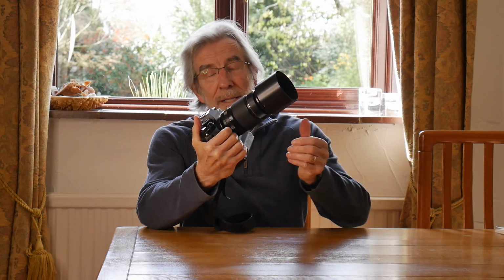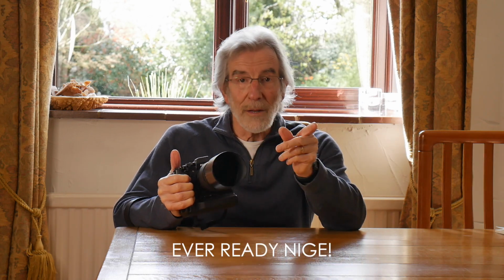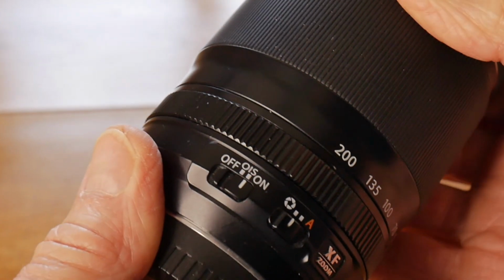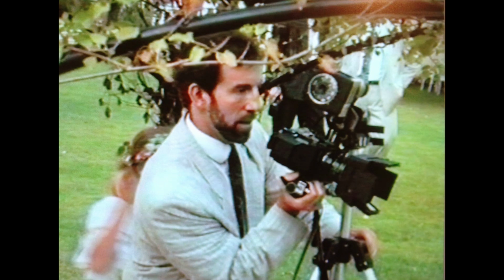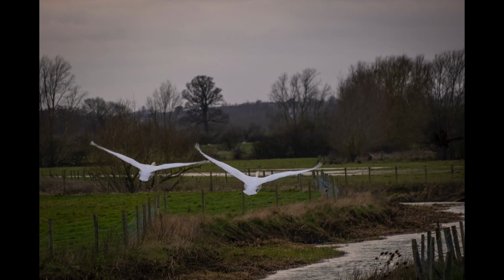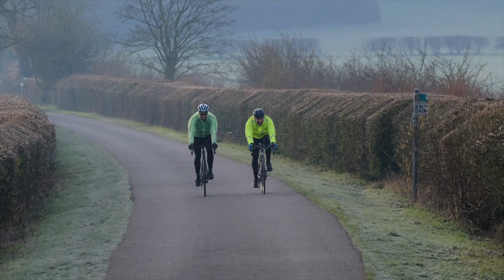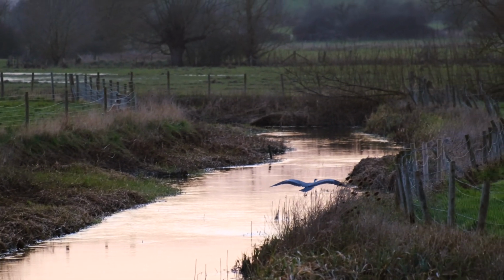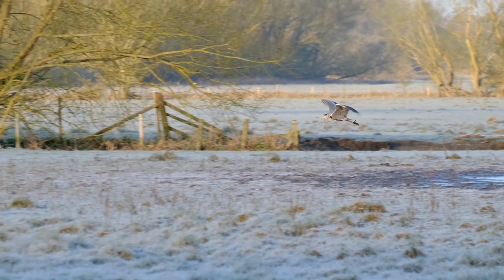Fujinon XF 55-200 Review & Wishing For The 70-300 Lens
A review showing the photo and Video capability of Fuji's XF Fujinon 55-200m Lens!   All images and video clips were shot this lens and mostly at the 200mm end of the zoom. Clearly I'm looking for a longer telephoto and the new 70-300mm is the affordable option. As soon as it's available in the UK!

FujiFilm Fuji XT3 camera Body
Fujifilm XT3 Vertical Battery Grip
Fuji XT3 Batteries
Fuji XT3 camera + XF 16-80mm F4 OIS WR
Fujinon FX 10-24mm Lens
Fujinon XF90 F2 R LM WR Lens
Fujinon XF 55-200mm Lens
GoPro Hero 7 Black
Sony HX95 Pocket Camera
Sony Batteries